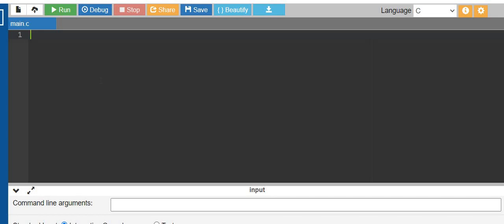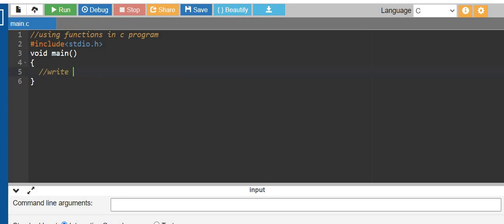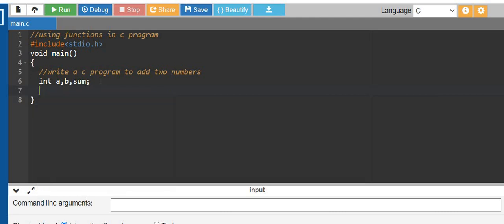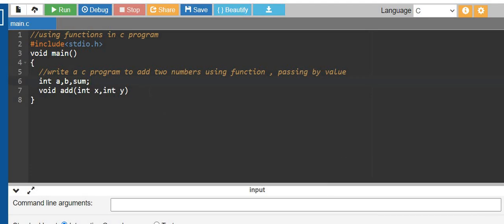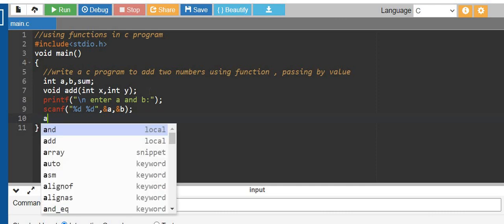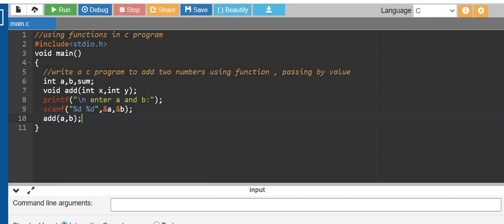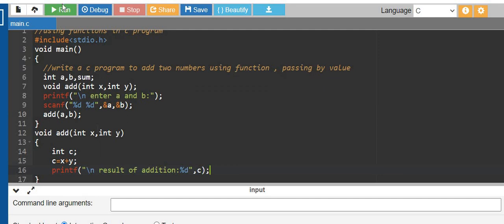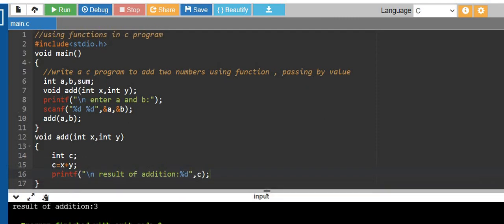Learn C programming | Simple way| Functions| Passing by value| Tutorials